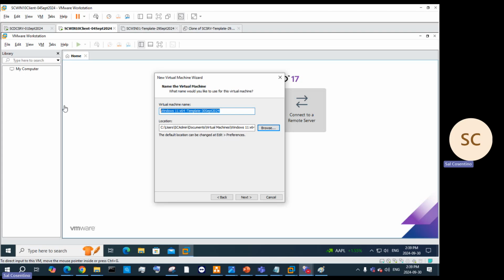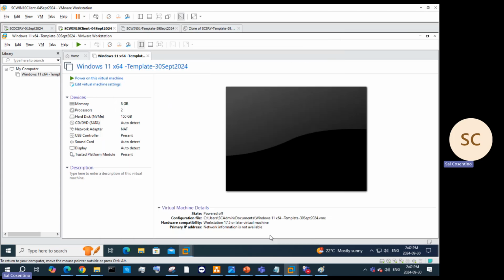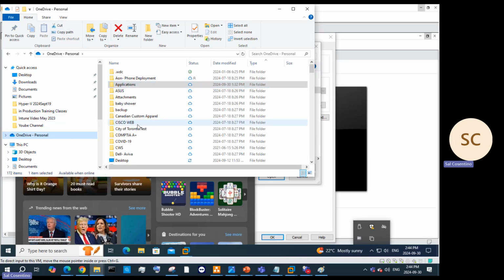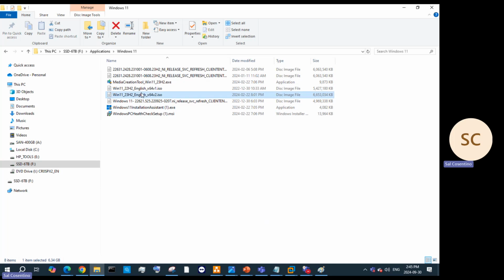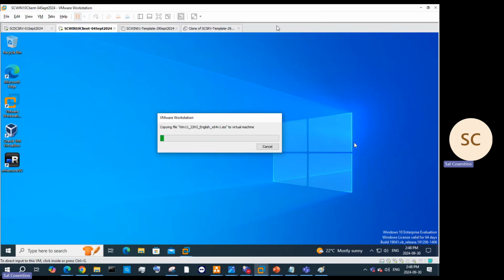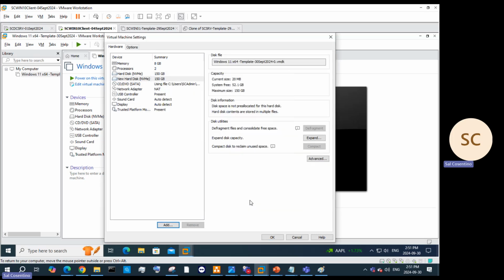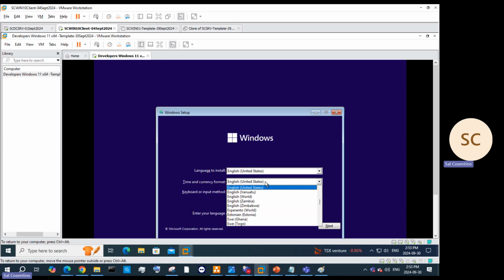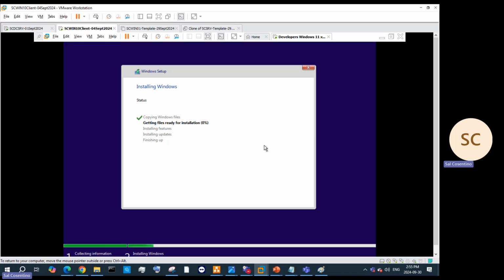Part 2- 1 on 1 How to Sysprep a Windows 11 Virtual Machine ?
High demand for hands on labs i built for developers image ... Become an IT professional and "Lets add character! " This video was created on the spot, no cuts, edits were made, no script, just wanted to do it. sorry if there were any issues through the video as they tend to happen.

Watch me in this video and follow along as i rebuild and develop a template machine for windows 11 22H2 environment. Why? Let's find out and give the machine some character. Join me as i go through my ups and down  with this

FACT: Windows 11 22H2, codenamed "Nickel, Sun Valley 2", the Windows 11 operating system produced by Microsoft.

Extras:
1) How to Activate both Clones for 180 Days?
Once both clones are started
Rename both Network Cards,
Rename first network Card to  "Local Network" and rename second network card as "Internet Network“
Put "Local Network" network card on “Host Only Network" and "Internet Network" network card on "NAT" or "Bridged Network“
Once network card by the name of “Internet Network” is on “Bridged Network” then make sure you have internet by going to internet explorer and trying to open website,
Go to LOCAL SERVER tab in Server Manager, scroll to left side and start Windows Updates and
2)Activate each clone for 180 Days and then turn off updates and also Disable the 2nd  Network card which is named as  “Internet Network”
3) Do not disable the Local Administrator account, create a backup Administrator